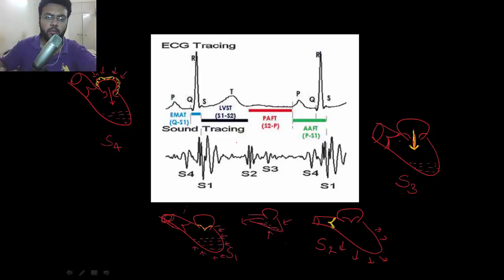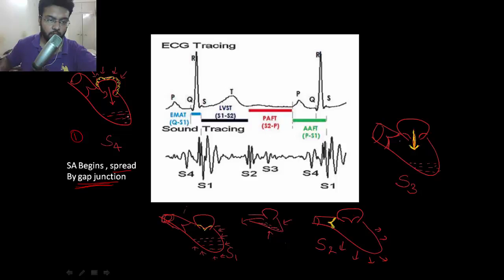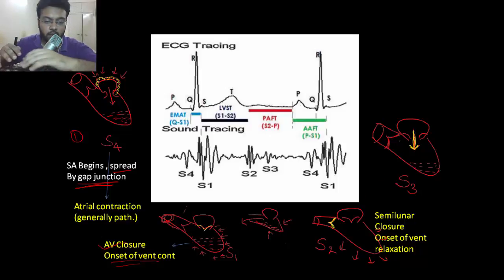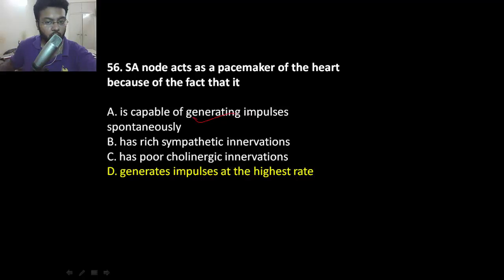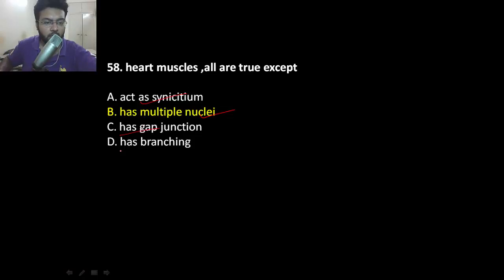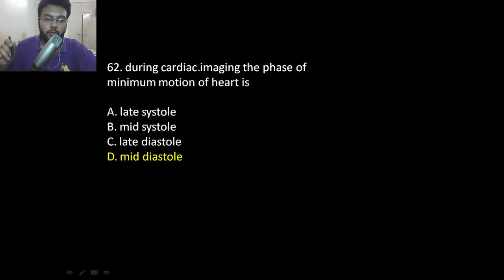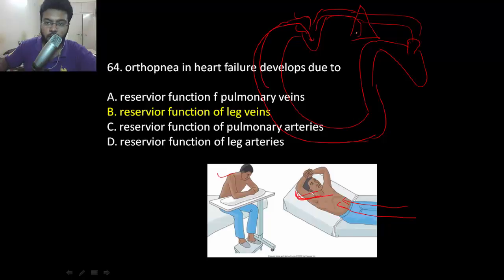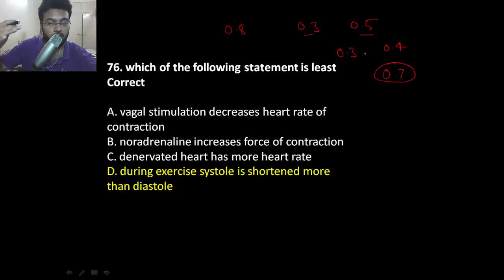ECG and Electromechanical Systole | Physiology Review - 200 MCQ , 2016